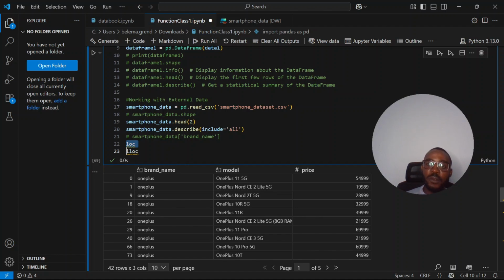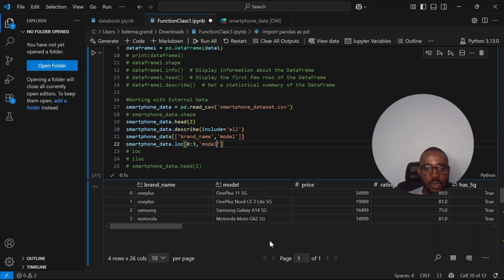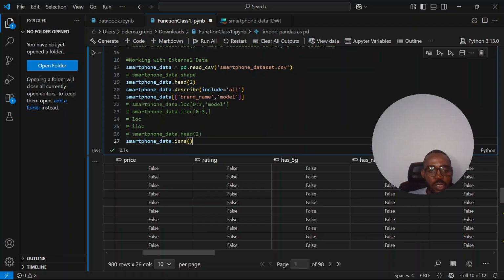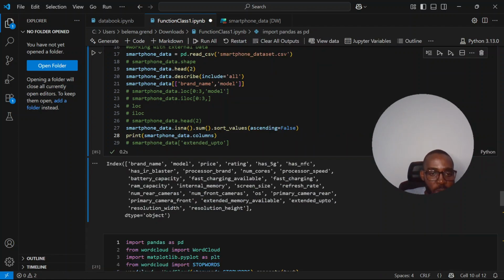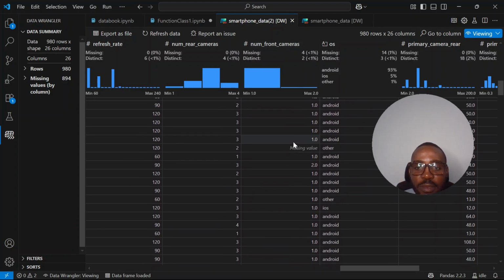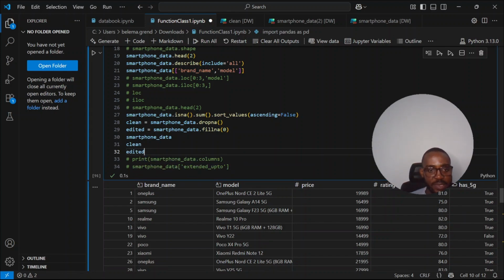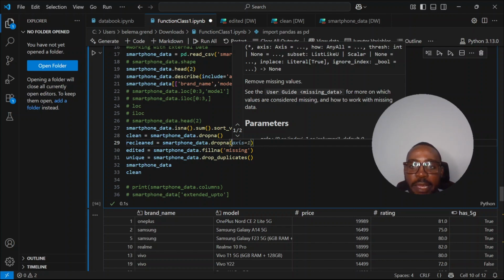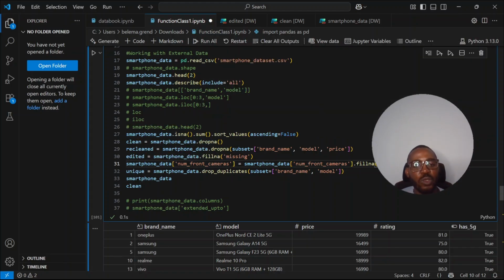Data Cleaning [with Pandas]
Learn the isna,dropna,fillna and drop_duplicate methods in the pandas library